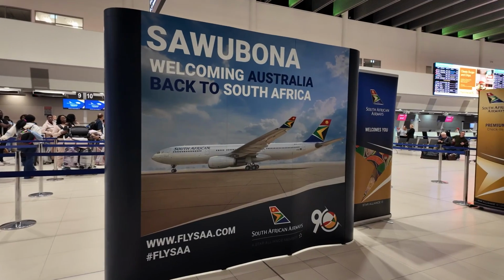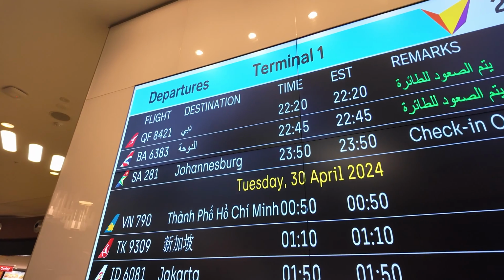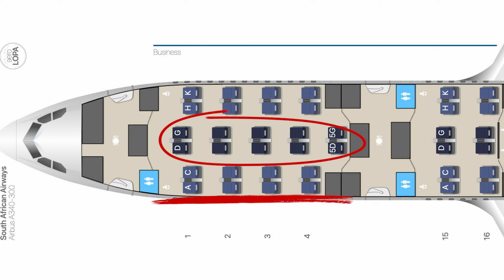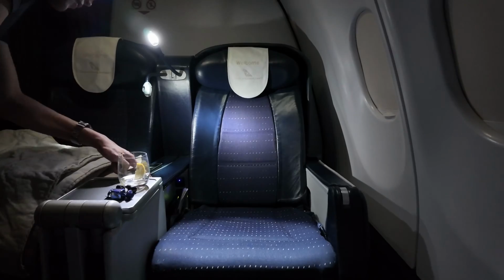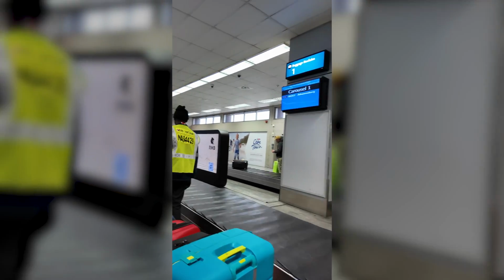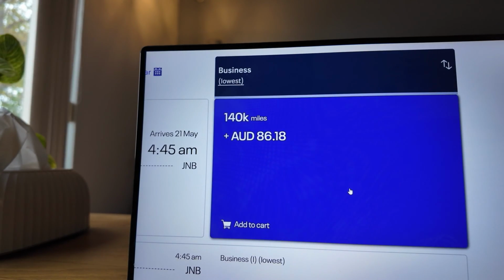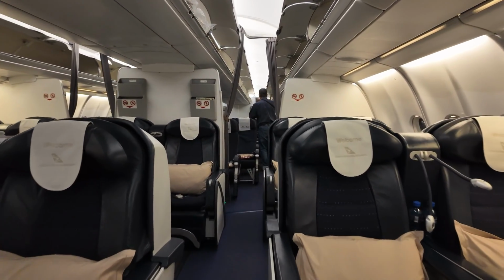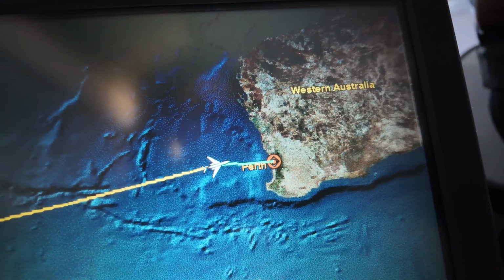South African Airways A340 Business Class Returns! | Perth-Johannesburg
After a four-year hiatus, South African Airways (SAA) is back in town. It would be an understatement to say that the airline has had its fair share of struggles during COVID-19, but the carrier is steadily rebuilding its transcontinental network. Perth is the second long-haul pin on its revival map after São Paulo.

Filmed and hosted by: Brandon Loo
Edited by: Tobias Venus